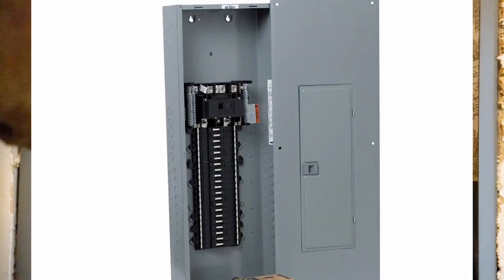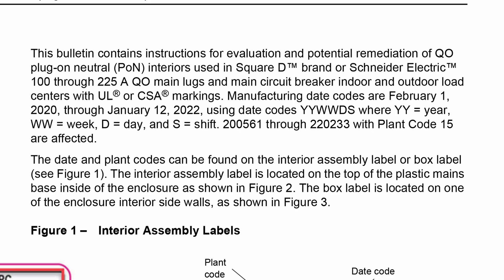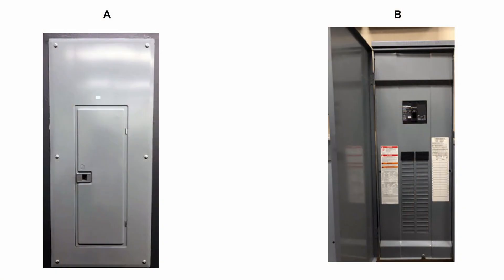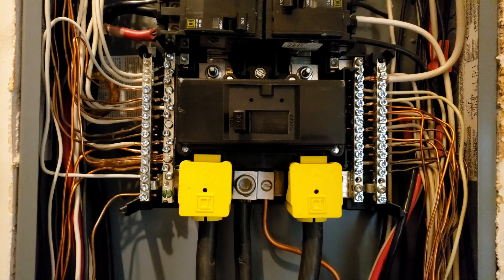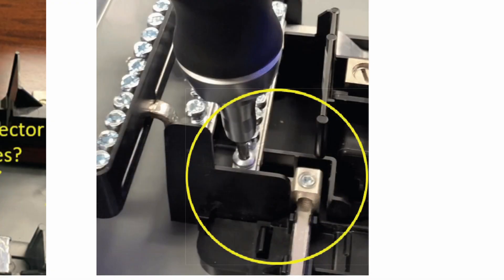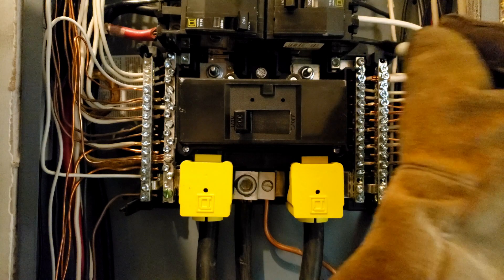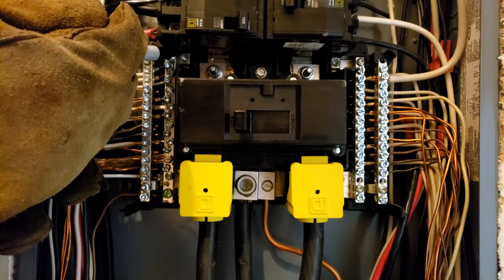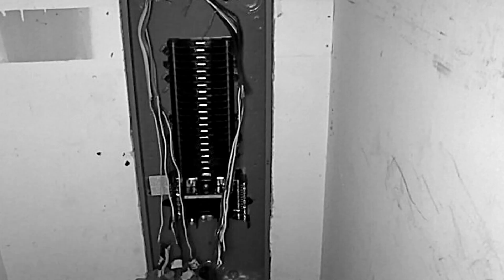QO Electrical Panel Safety Recall Inspection of a QO Plug-On Neutral Load Center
Don't try this at home FOLKS! Schneider Electric is offering FREE inspections

This is where you find more information and sign up for your free inspection.